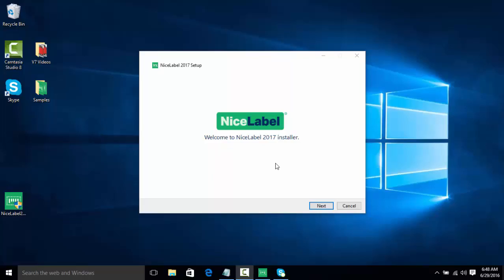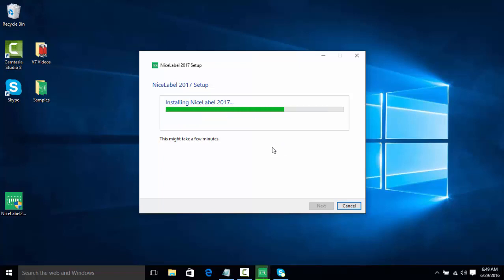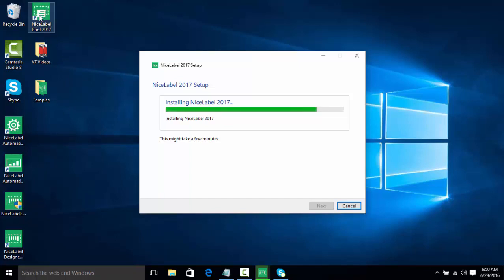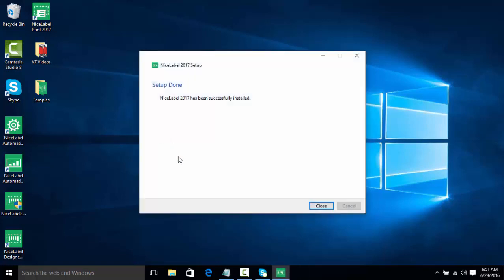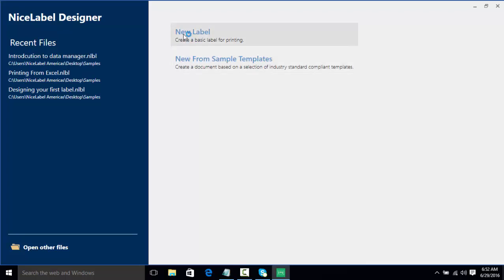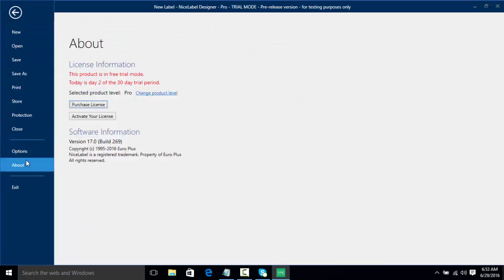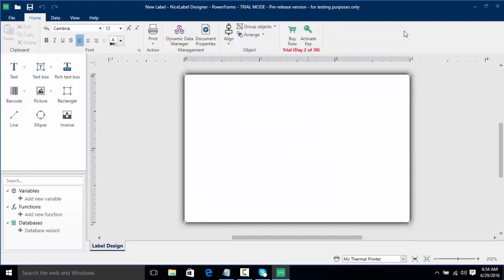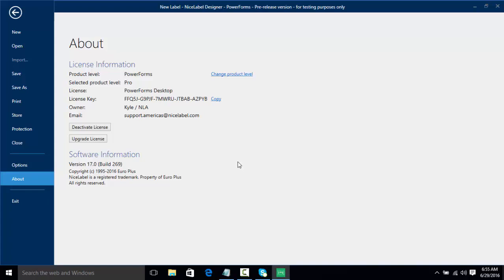NiceLabel 2017 Install and Activate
Nice Label Software:  Reduce the complexity of barcode labeling